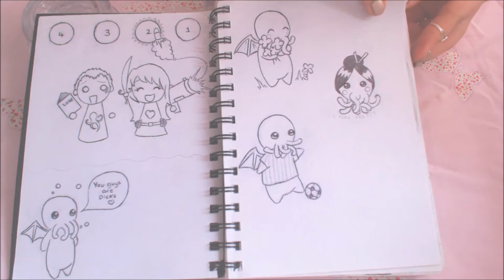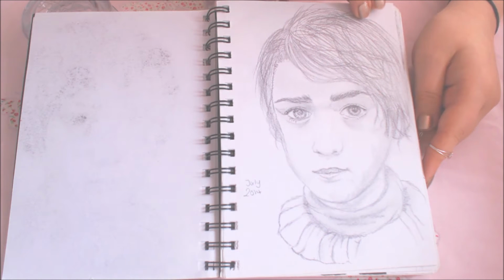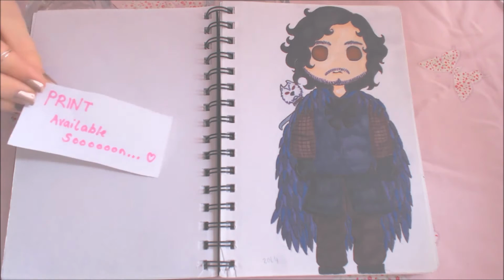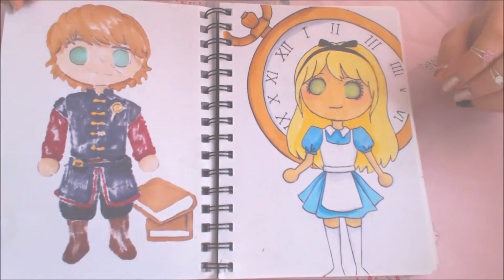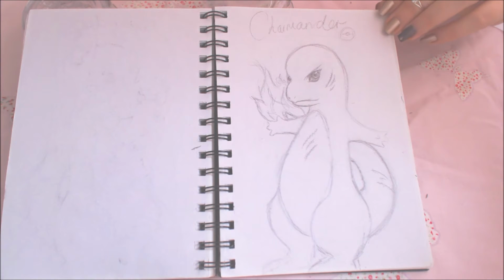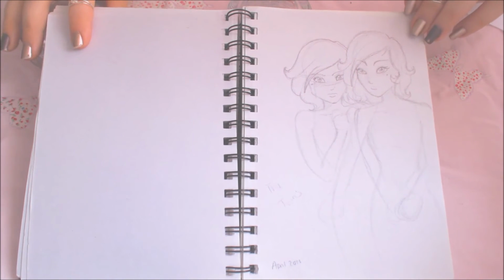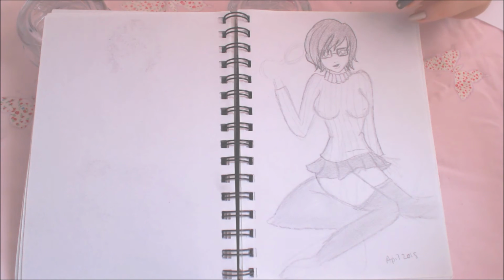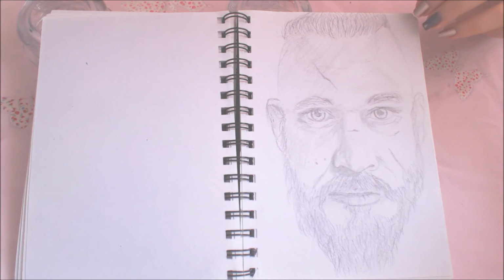A5 Sketchbook Tour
Hello Bunnyboppers!

This is just a quick uplaod of my tiny portable sketch book for you to view!

It's not brilliant, it's not perfect, but it is mine and my journey :D so please be kind.

Valentini xoxo